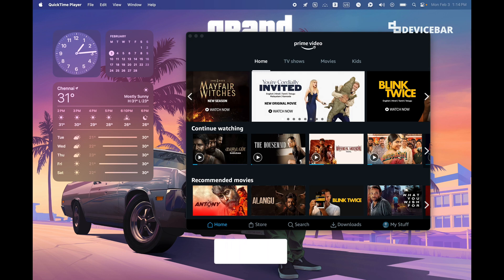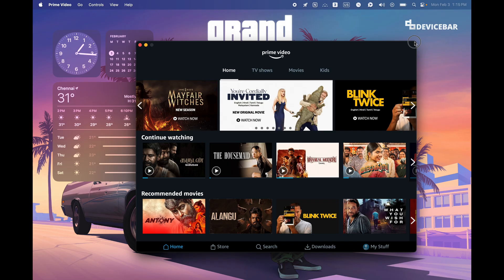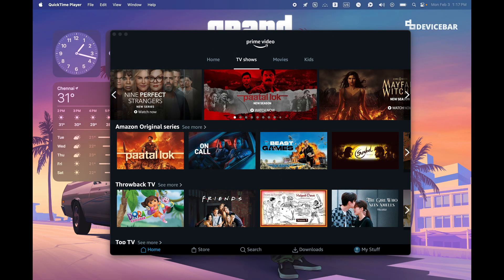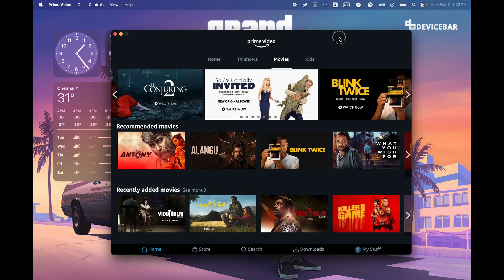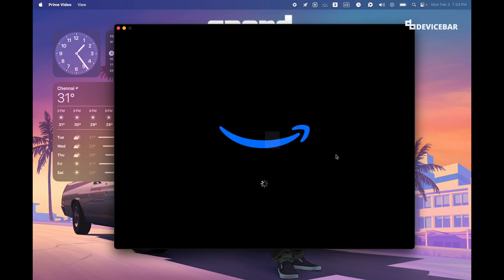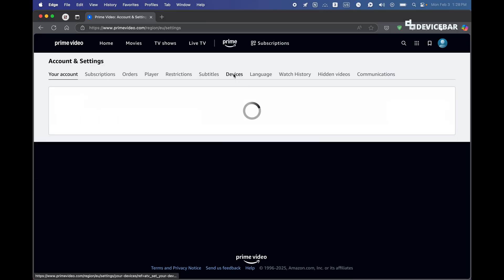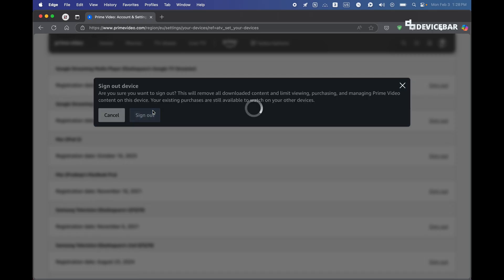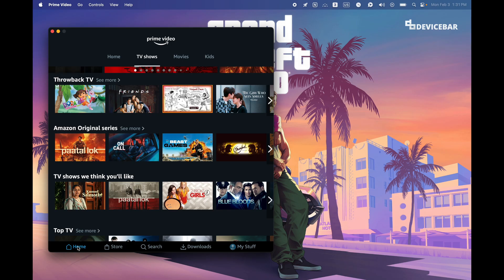How To Sign Out Of Amazon Prime Video App On Apple macOS! (3 Ways)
Quick steps to sign out of Prime Video macOS app!